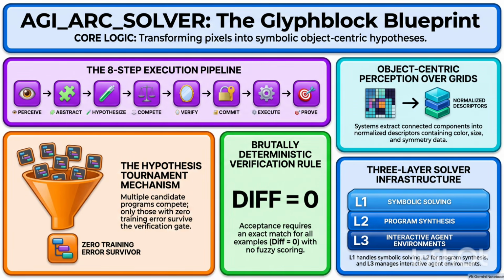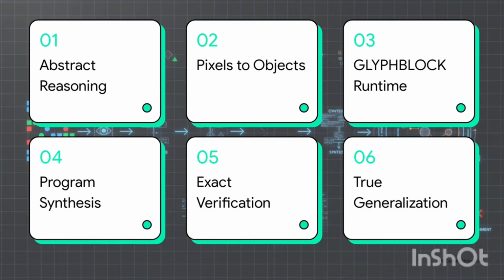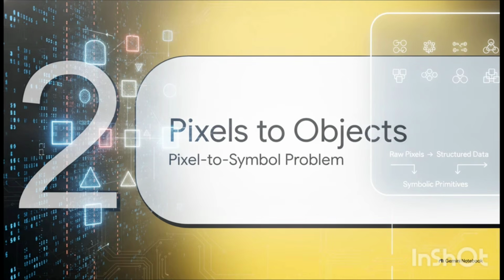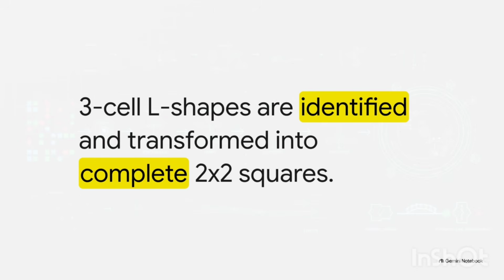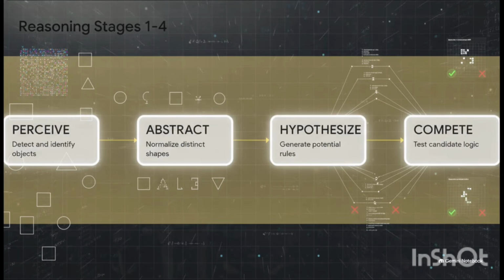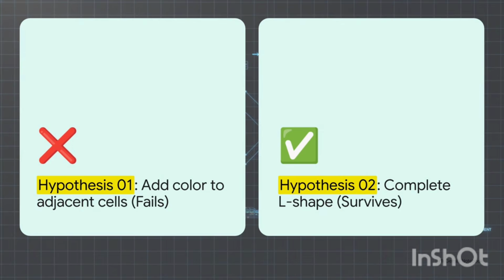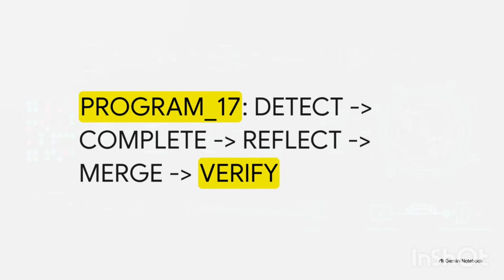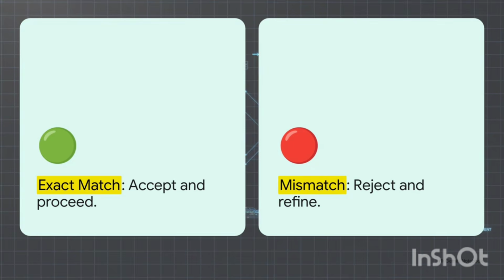i built an ARC AGI Solver using an AI Puzzle Master 🤖🧩🎯🏆📈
🔥 WHAT IF AI COULD SOLVE PUZZLES BY WRITING ITS OWN PROGRAMS?

Meet AGI_ARC_SOLVER — a proposed symbolic reasoning architecture designed to tackle ARC-AGI problems through program synthesis rather than simple pattern matching.

The system transforms:

🧩 GRID DATA
👁️ OBJECT PERCEPTION
🧠 ABSTRACTION
💡 HYPOTHESIS GENERATION
⚙️ PROGRAM SYNTHESIS
🧪 EXECUTION
✅ VERIFICATION

Its GLYPHBLOCK state machine, reusable primitive library, object-centric perception engine, and hypothesis tournament are designed around one fundamental principle:

A solution isn't good because it looks right.

It has to reproduce the evidence.

Candidate programs must achieve exact deterministic matches across the training examples before being accepted.

The larger goal is to investigate whether symbolic reasoning + program synthesis + formal verification can help AI move beyond memorized patterns toward stronger generalization.

From grid → program → proof.

That's AGI_ARC_SOLVER. 🧠⚙️